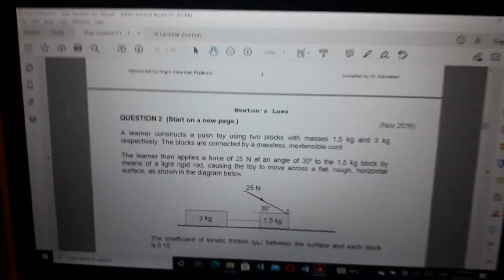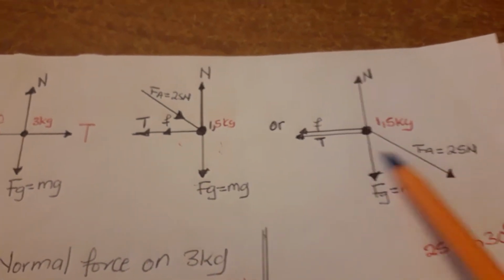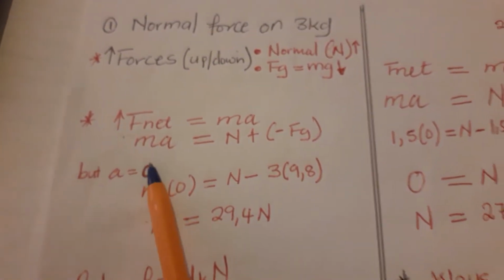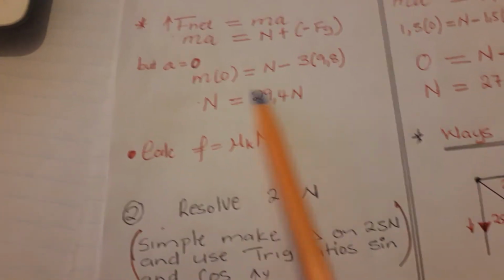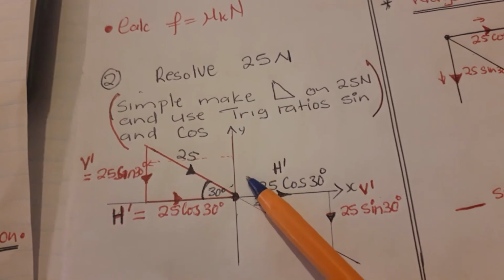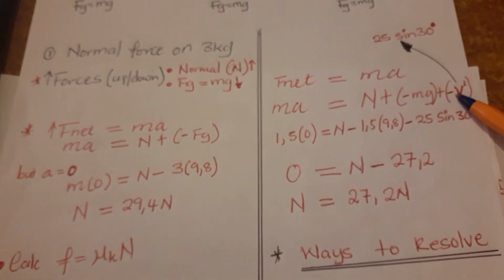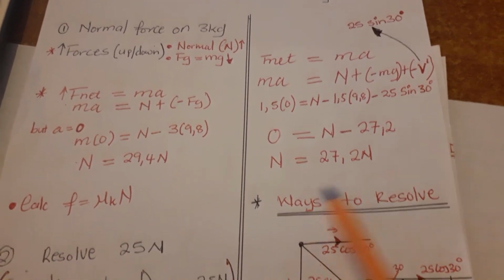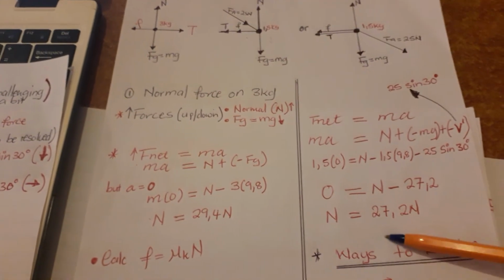Normal force and friction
question 2 P1 phy Scie Matric